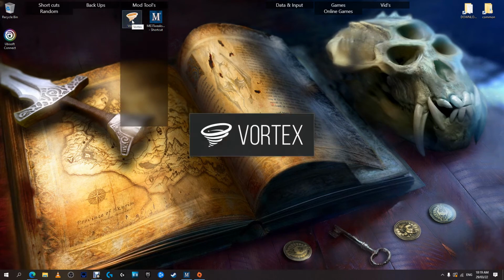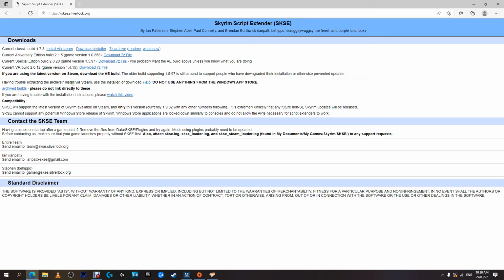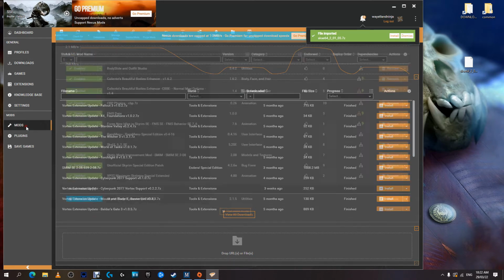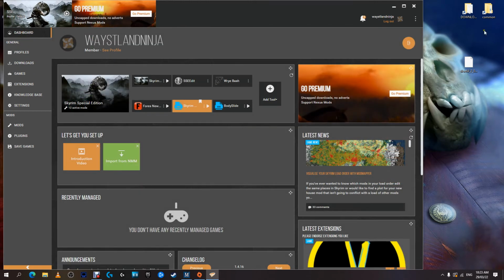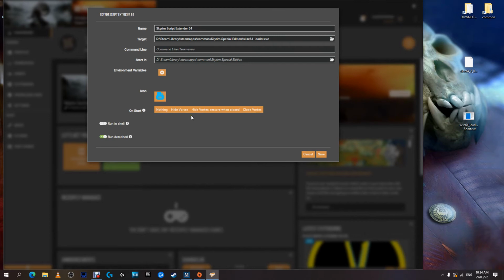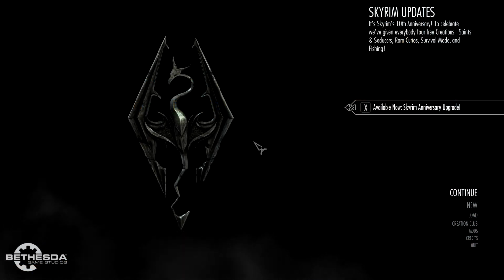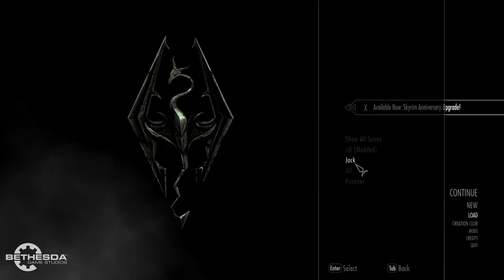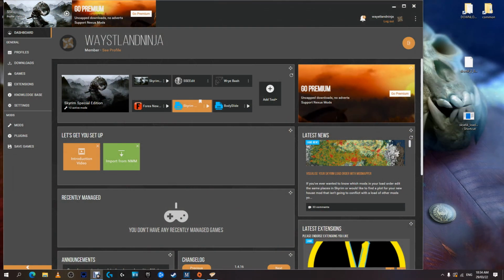commenter question 2022 how to add skse64 to vortex